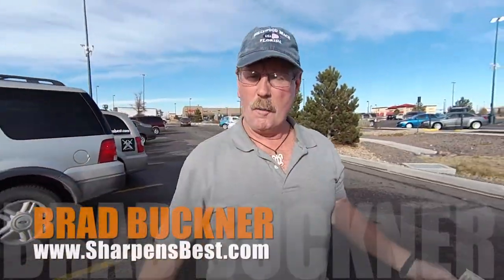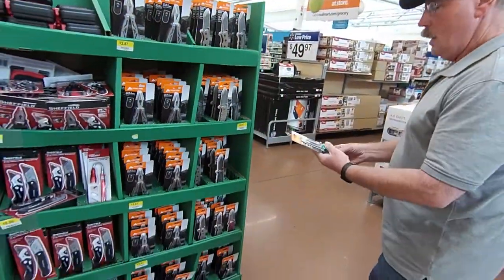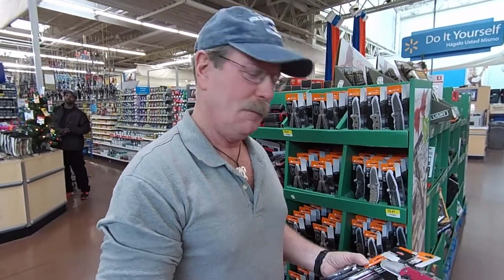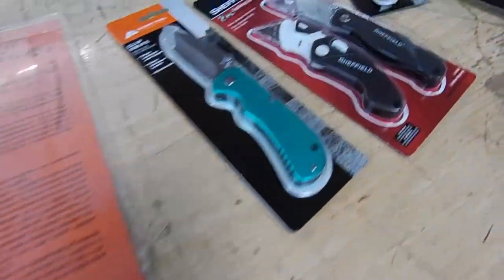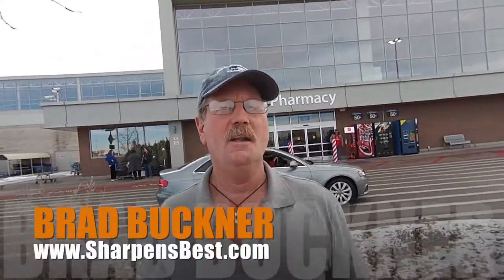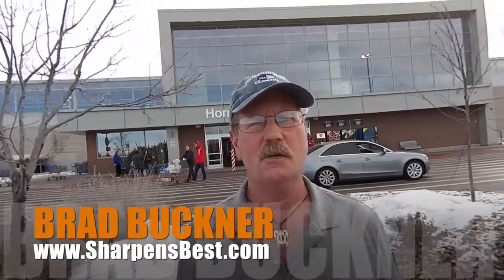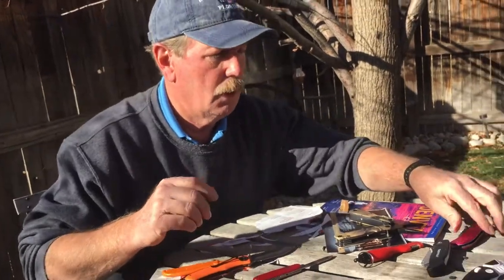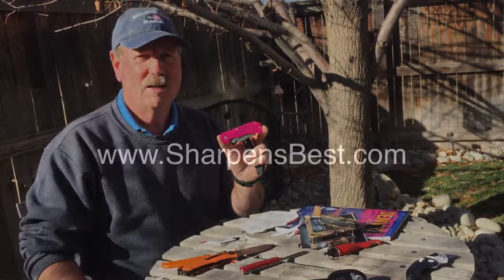Buying Hunting Knives at Walmart Review